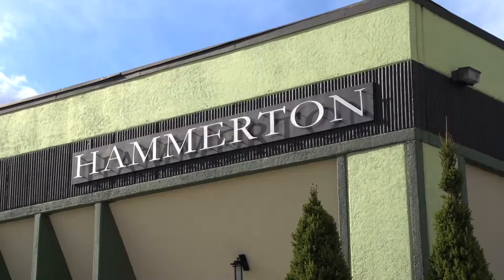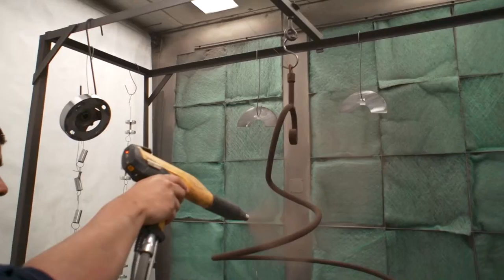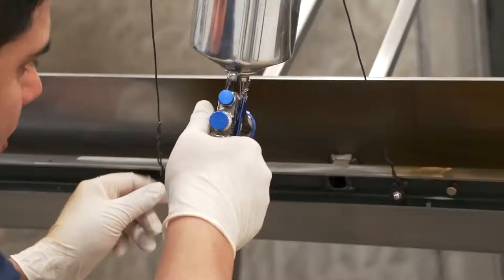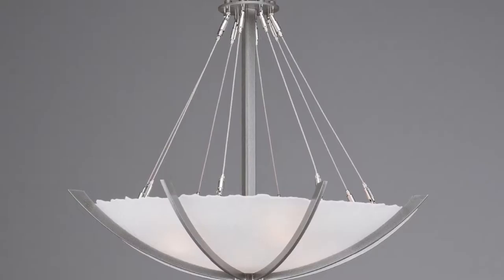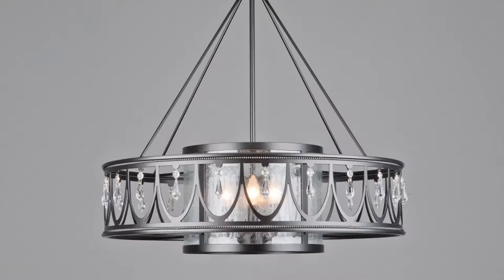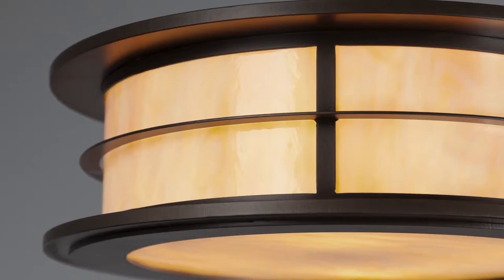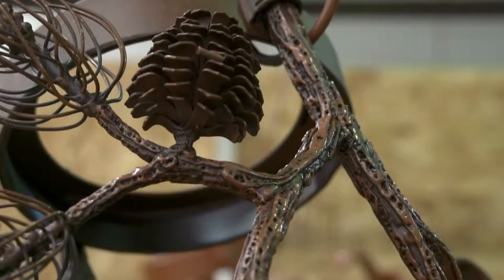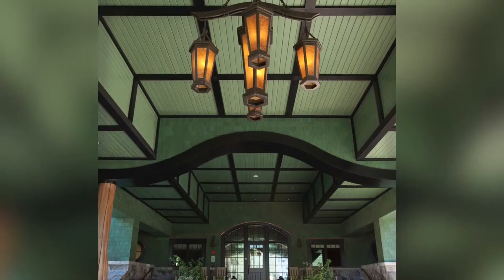Finishes July 21 Web Update